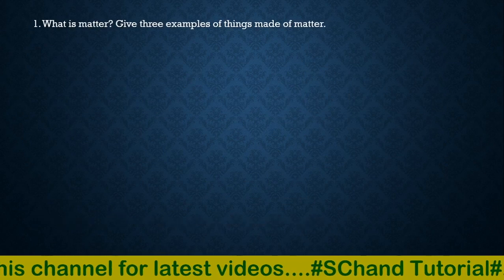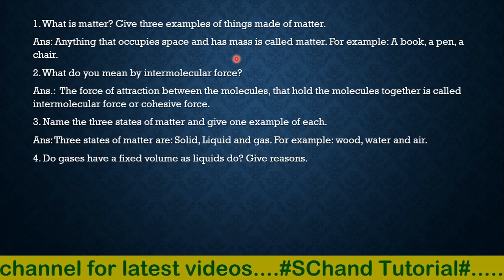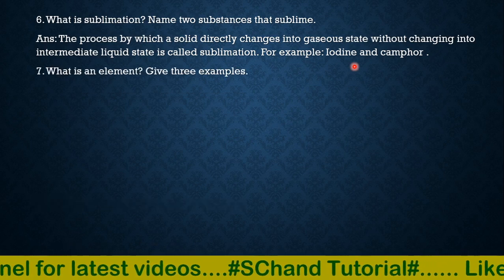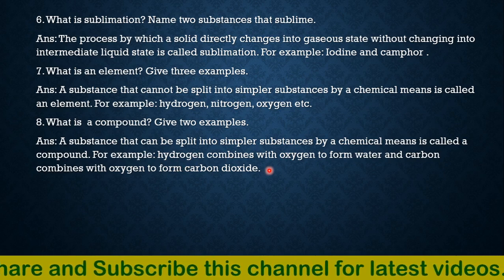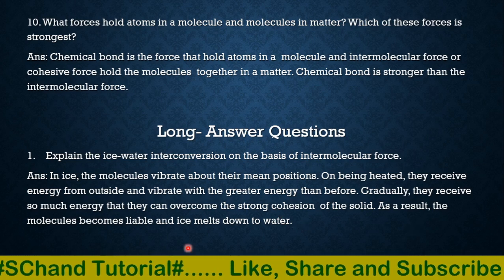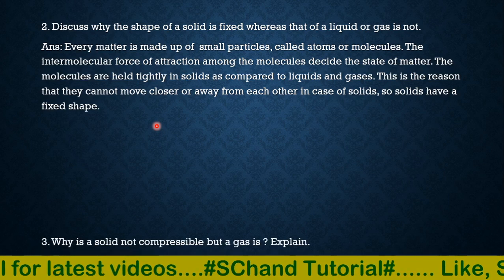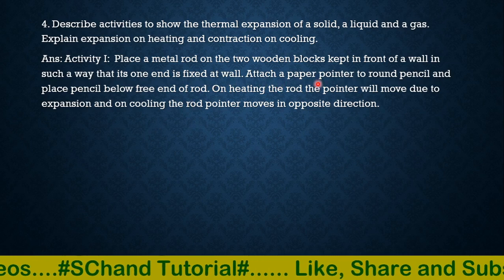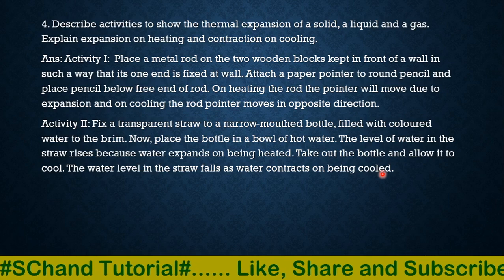STD VII ICSE।। CHEMISTRY।। CHAPTER 1।। EXERCISES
Short answers
Long answers
True/false